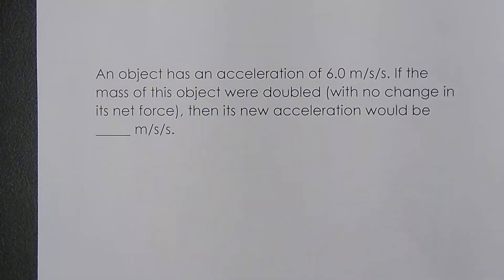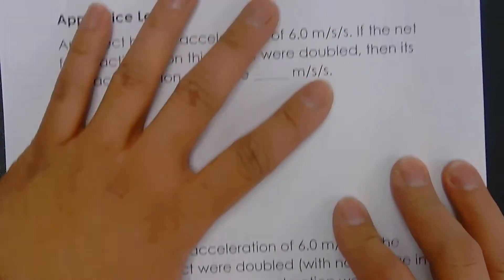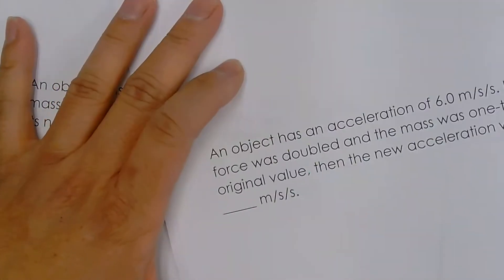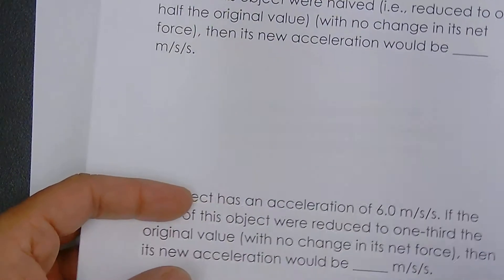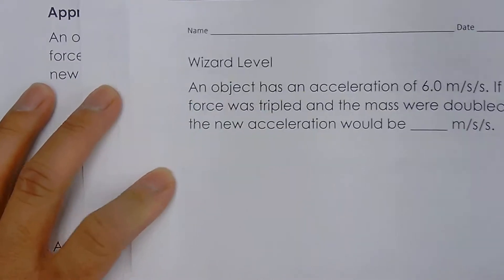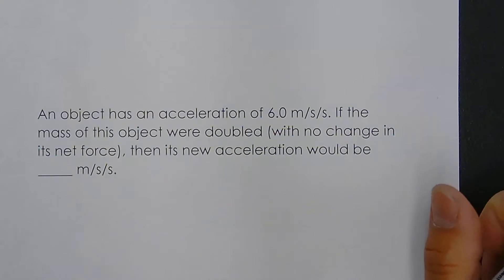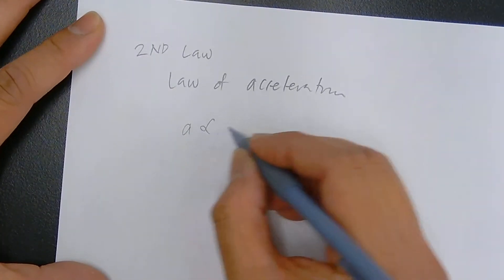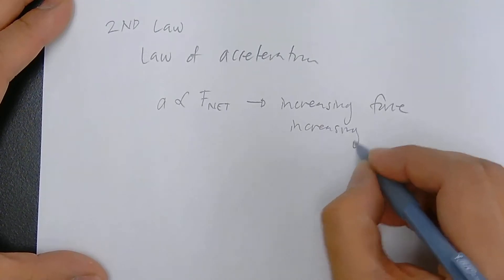Finding relationship between acceleration and net force and acceleration and mass.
Student use their knowledge of simple algebraic process in understanding relationship of the the second law equation.